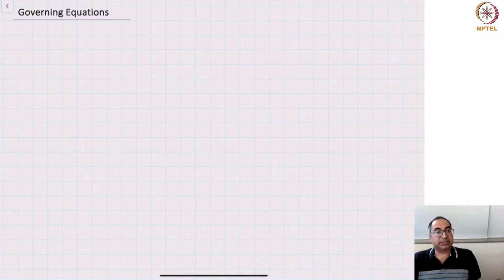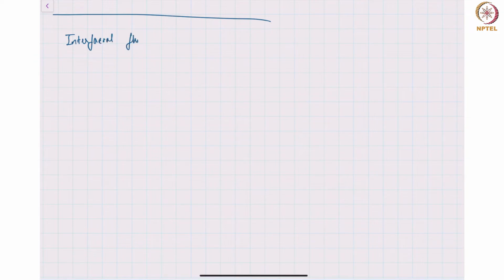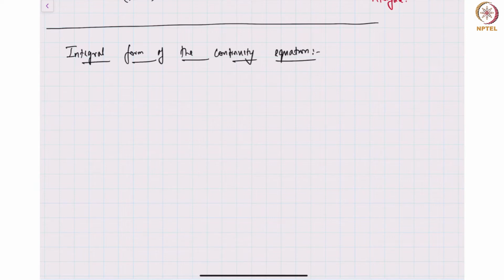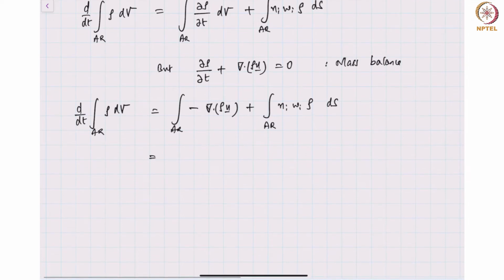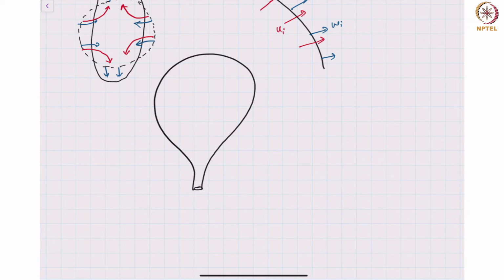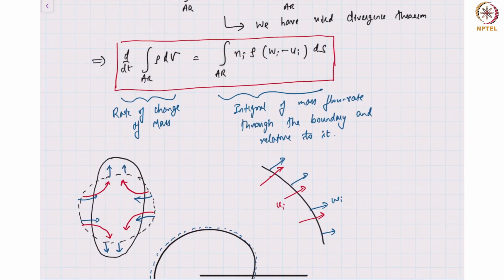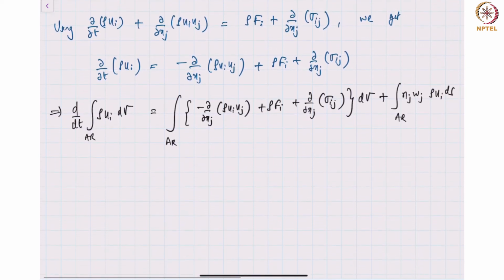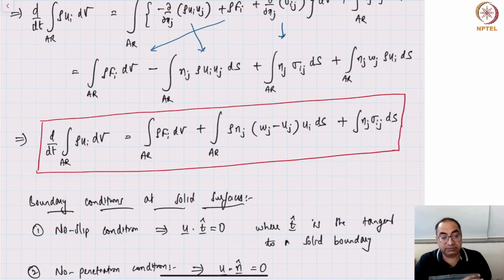Integral form of governing equations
Mass and momentum equations are derived using a control volume formulation. The integral form of the equations are derived and used to obtain boundary or jump conditions at a fluid-fluid interface